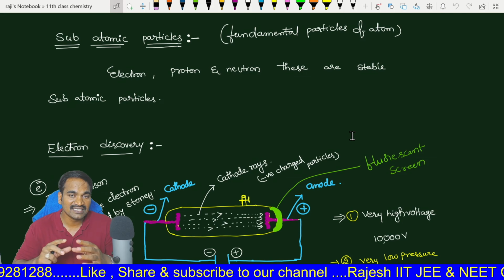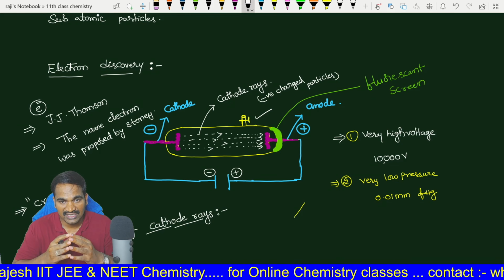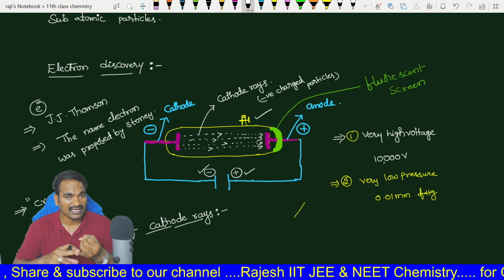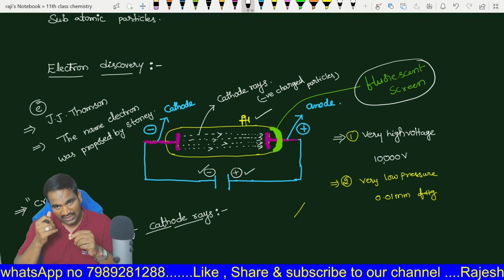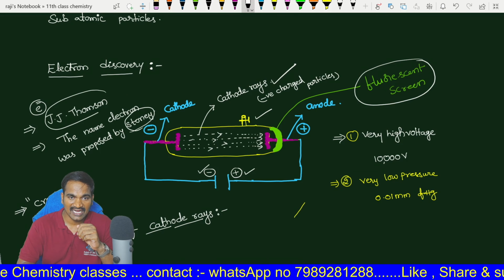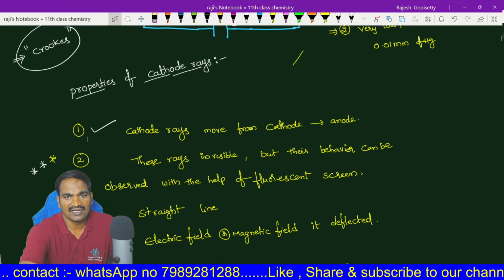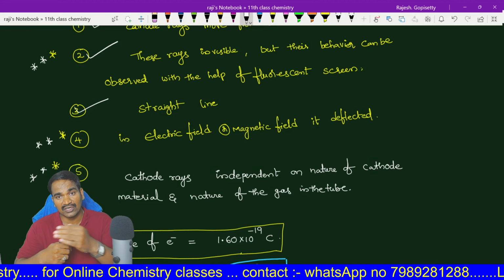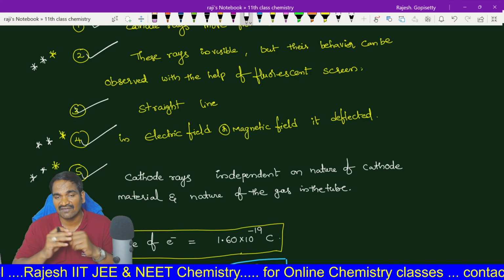Discovery of electron, properties of cathode rays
🎥 Dive into the fascinating world of atomic science with our video on the "Discovery of the Electron and Properties of Cathode Rays"! 🚀 Discover how scientists like J.J. Thomson unveiled the secrets of the electron through groundbreaking cathode ray experiments. 🌟

In this video, we explore:

🔍 The historical journey of the electron's discovery.

🌀 Key experiments that led to groundbreaking findings.

🔬 Detailed explanation of cathode rays and their properties.

Whether you're a student, teacher, or just a curious mind, this video breaks down complex concepts into easily understandable segments.

Don't miss out on this electrifying journey! ⚡️